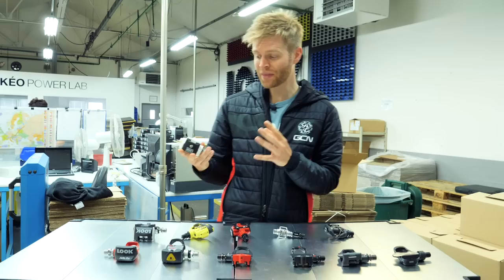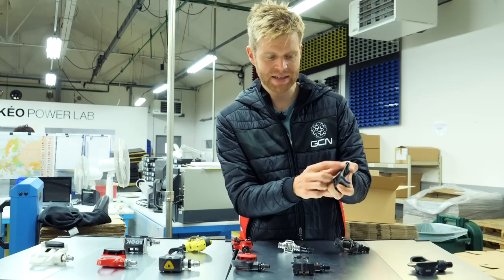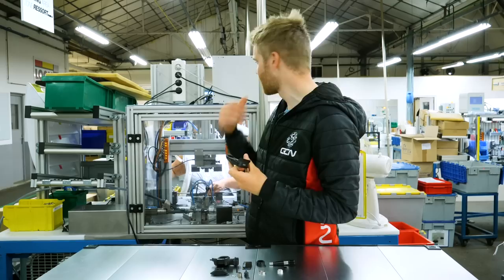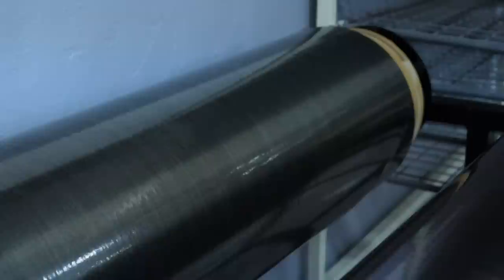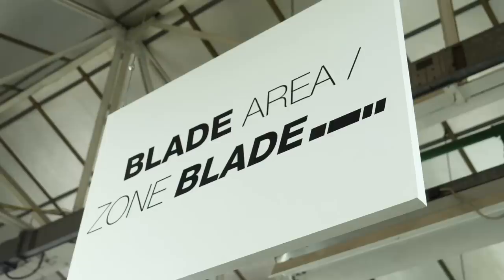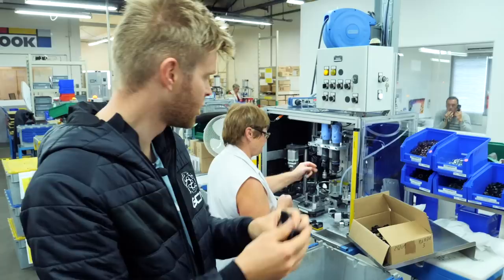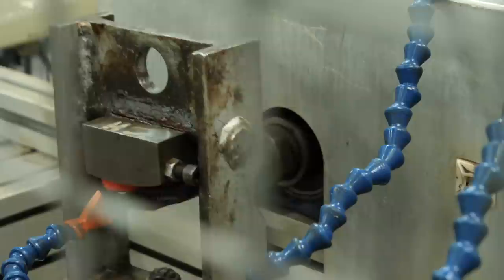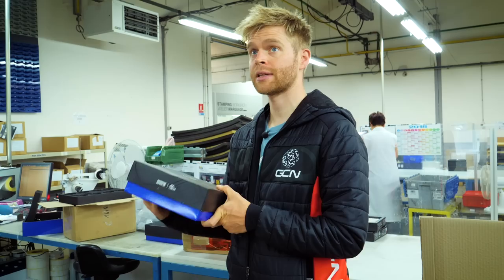How Are Carbon Bike Pedals Made? | Look Cycle Factory Tour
How is a carbon fibre road bike pedal made? Well, look no further... GCN takes a look around the LOOK Cycle headquarters in France and their production facility in Tunisia, to get a thorough insight into the manufacture of carbon pedals.

In association with LOOK Cycle.

What did you find the most interesting about the factory tour?

If you'd like to contribute captions and video info in your language, here's the

Sumerian Paradise - Dew Of Light.
Willow Trees - Guustavv.
Antidote X - Van Sandano.
Teahouse Event - SINY.
King Masa - SINY.